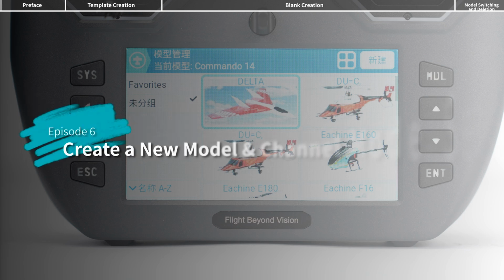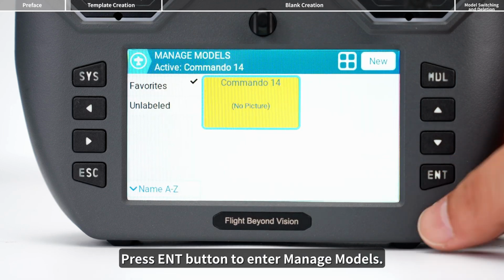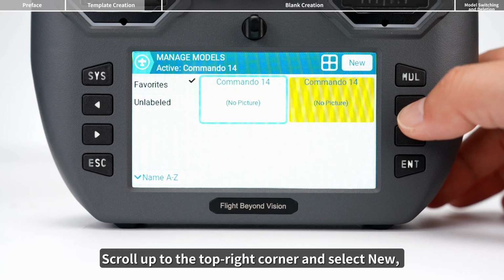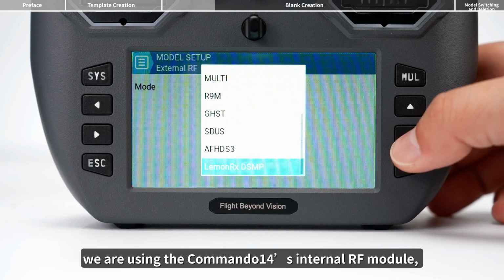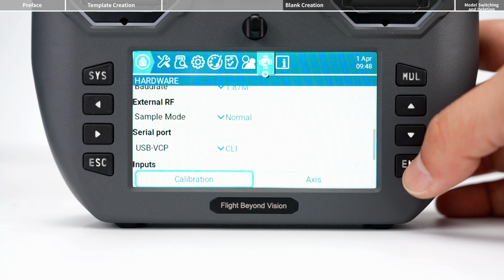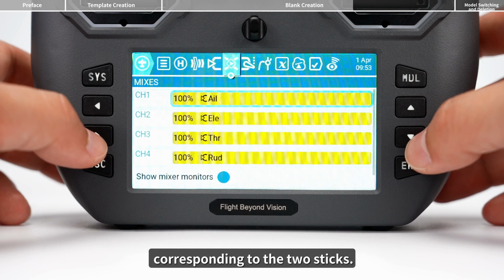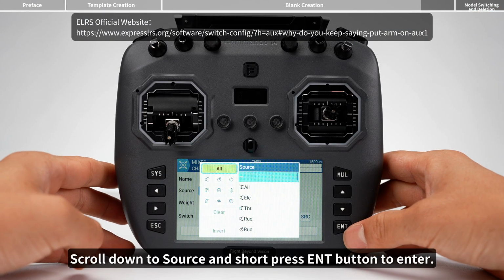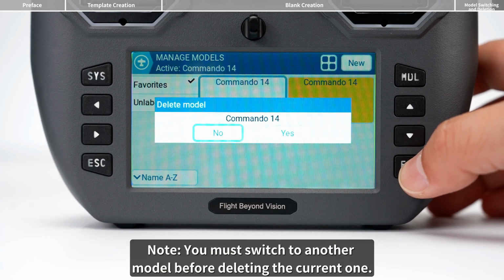Commando 14 Tutorial | Create a New Model & Channel Mode Setup